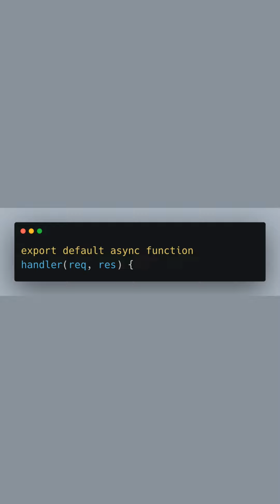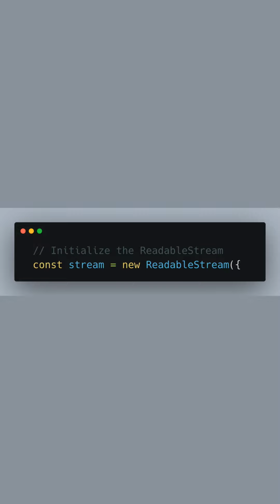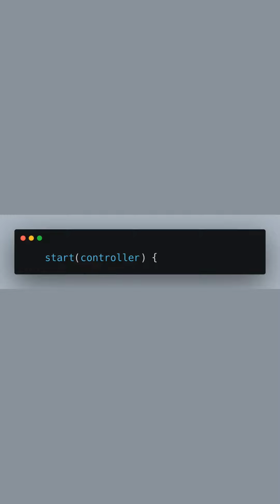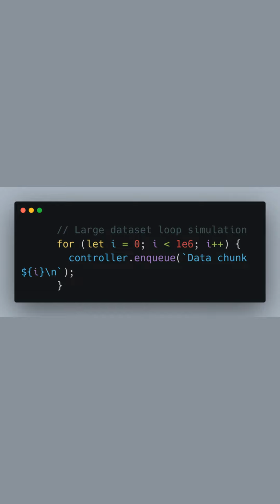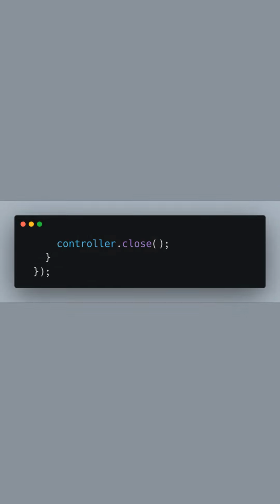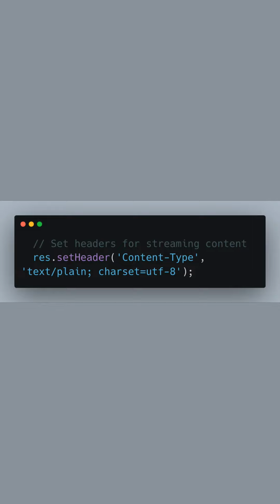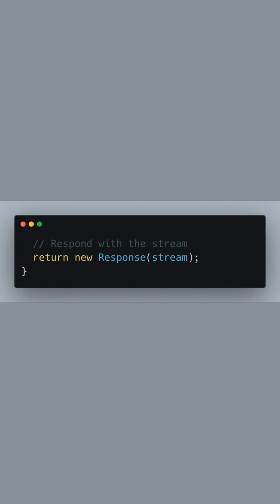Accelerate APIs with NextJS Edge Runtime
Optimize APIs with Edge Runtime in NextJS ⬇️

- Getting started with NextJS
- Understanding Edge Runtime